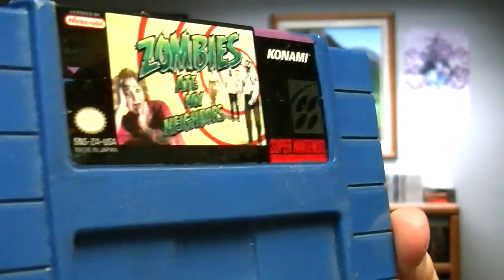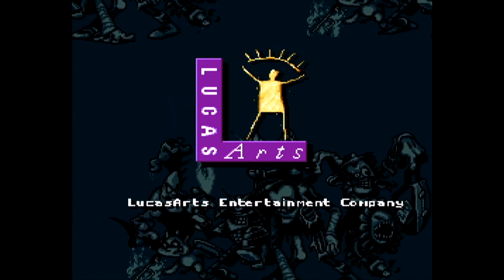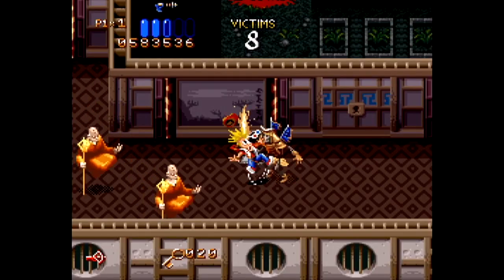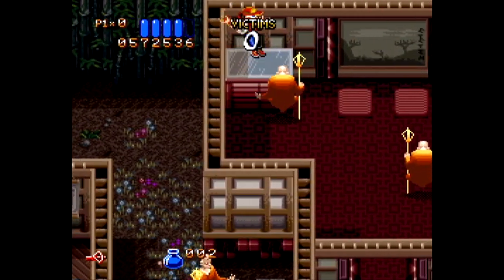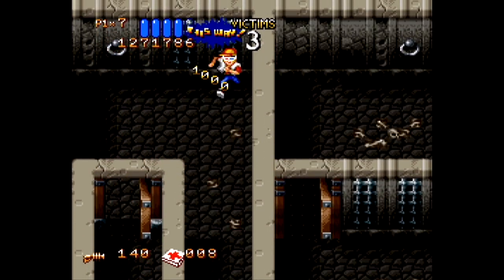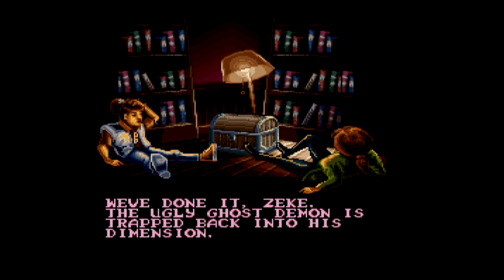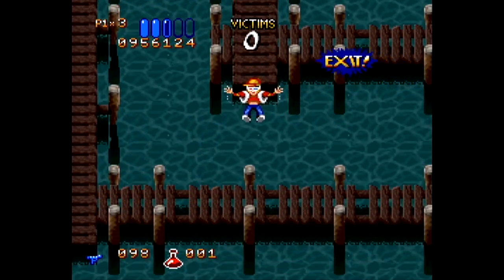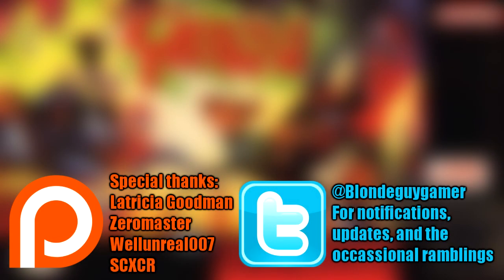Ghoul Patrol (SNES) Review - They Made a Sequel?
For Halloween, here's a look at the sequel to Zombies Ate My Neighbors.